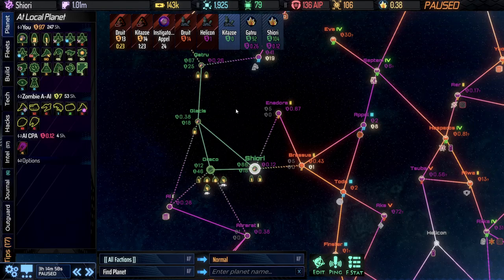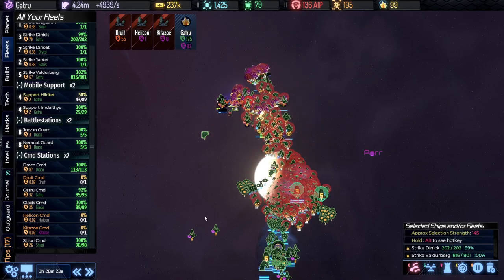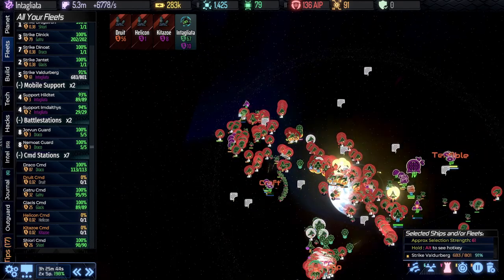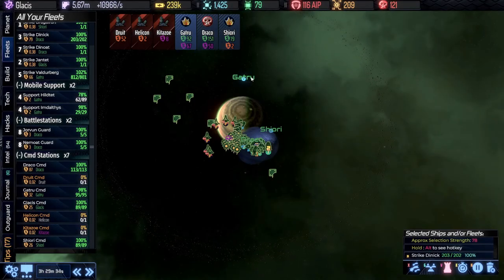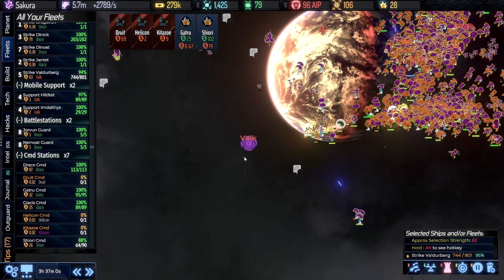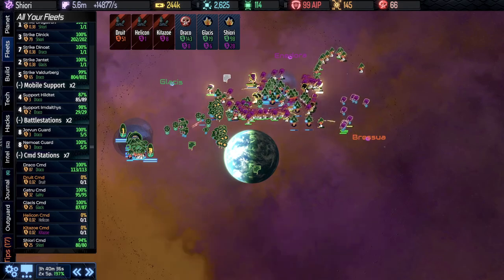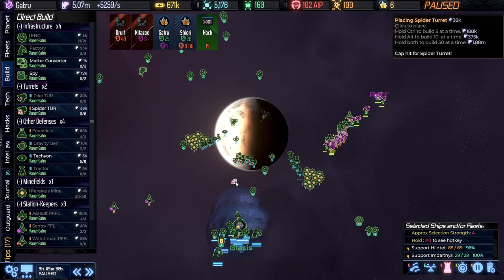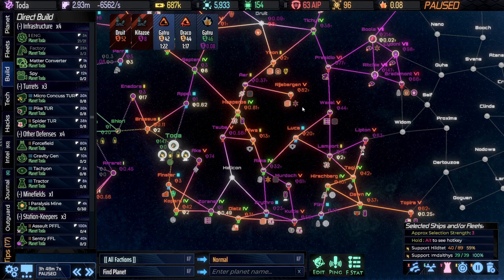AI War 2 Case Study: Frigate Fixation Part 2, Digging out of the Hole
** Zany Zenith (triple difficulty-8 Brutal AIs, Zenith Architrave, Zenith Miners, Dark Zenith, and Svikari.  Demonstration run for the Zenith Onslaught DLC)